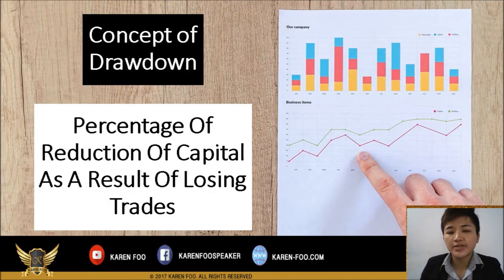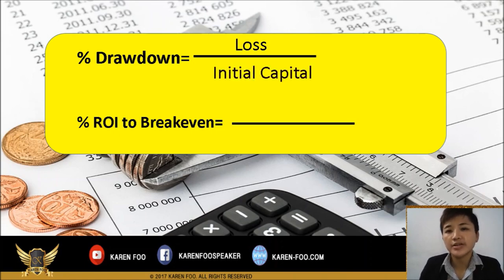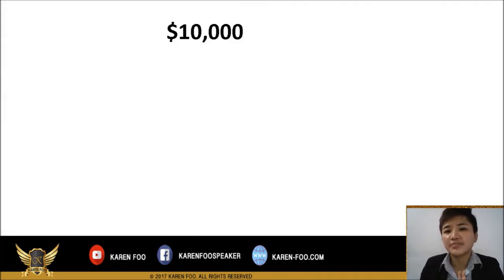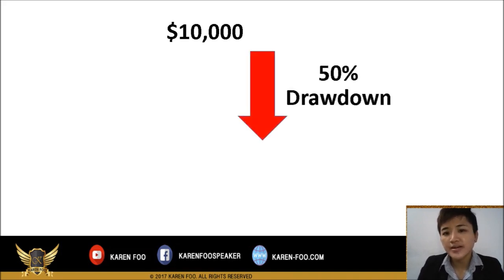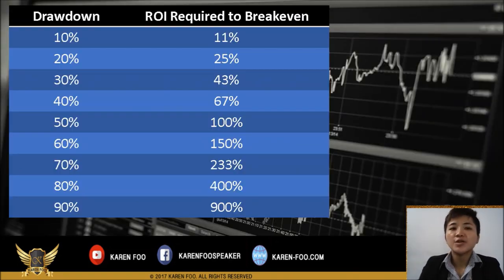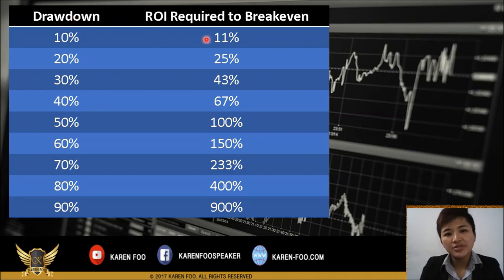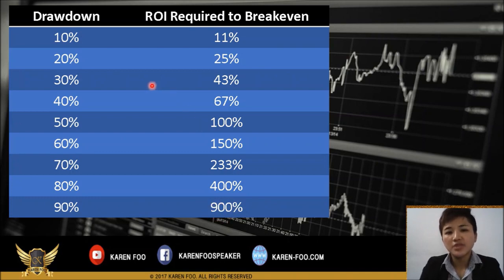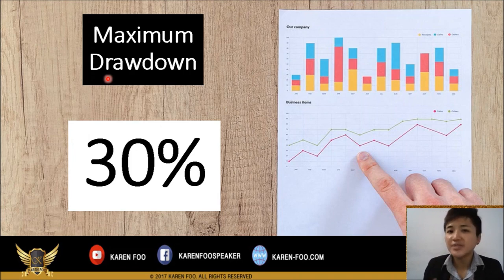Series 6 Concept of Drawdown